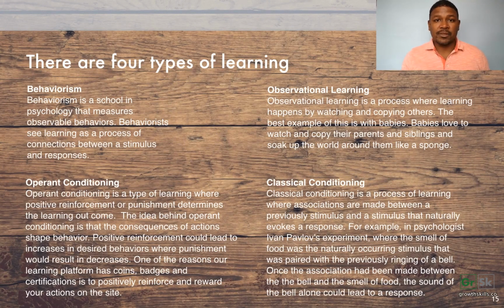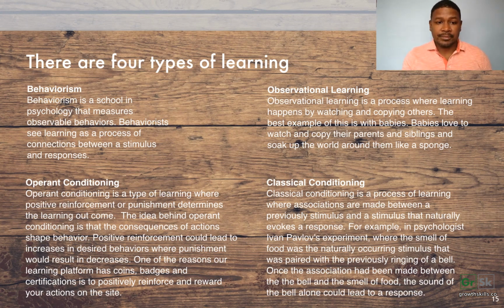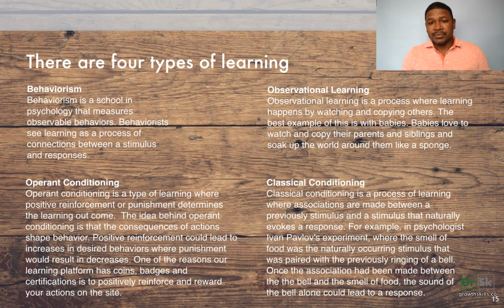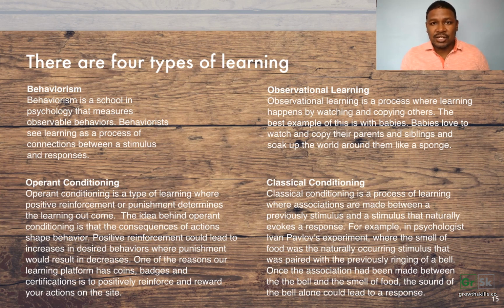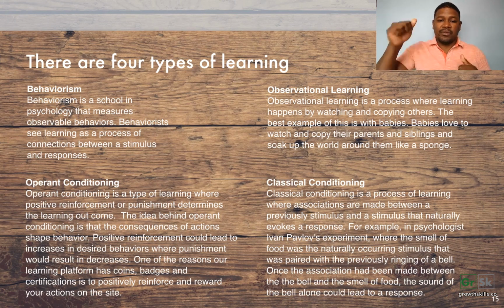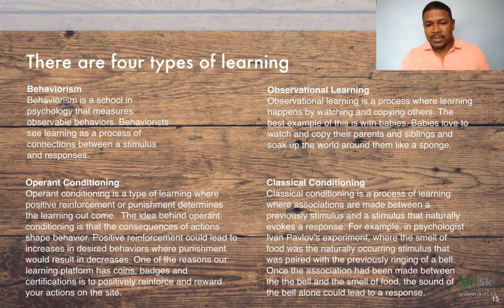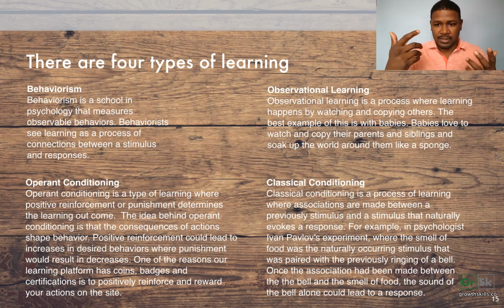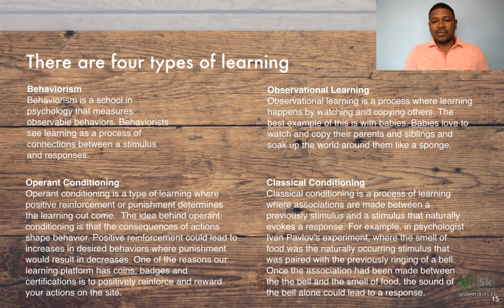What are the Four Types of Learning? | Mr. Chichester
Four types of learning styles can help you identify effective teaching methods for personal growth. Hear from Lavall Chichester to learn more.

Thanks for checking out my YouTube channel!